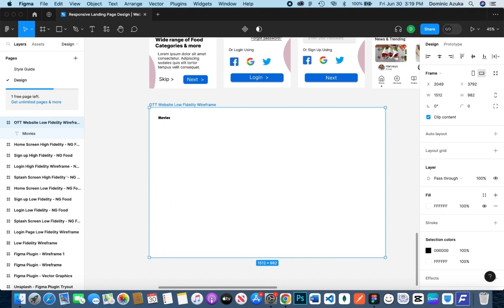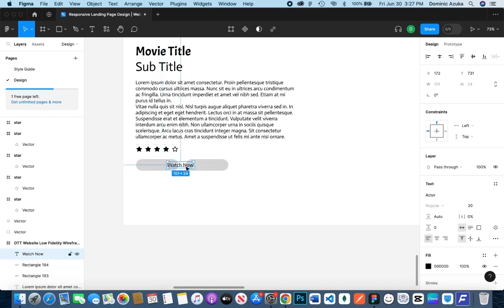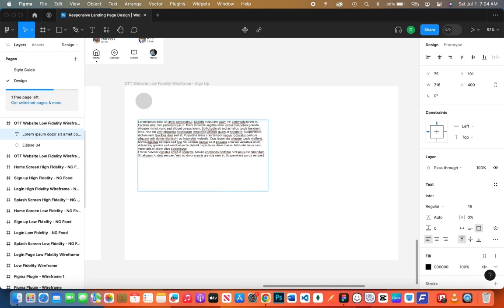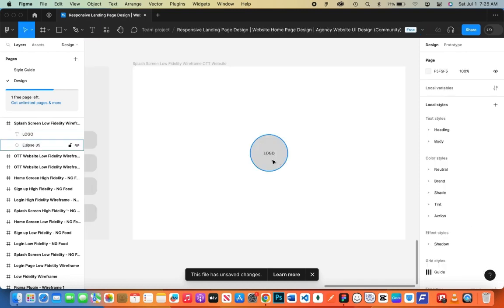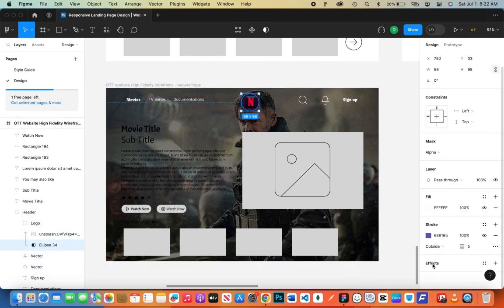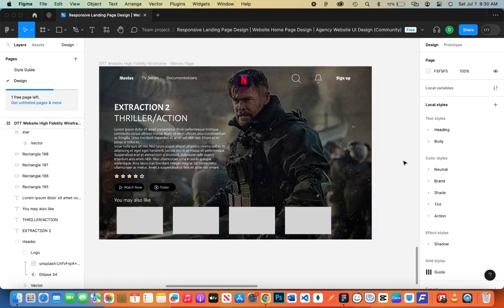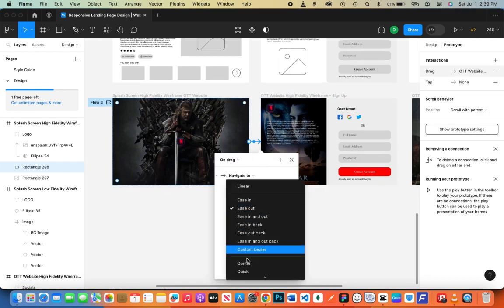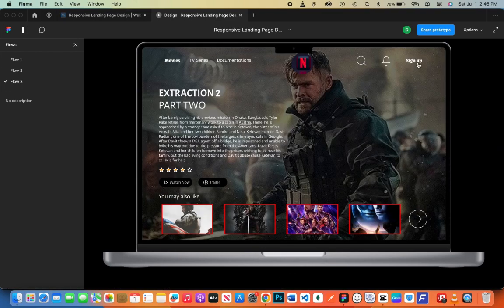7. FIGMA: Case Study 2 - Building an OTT Streaming Platform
Learn how to build an OTT streaming platform from scratch, from ideation to launch.